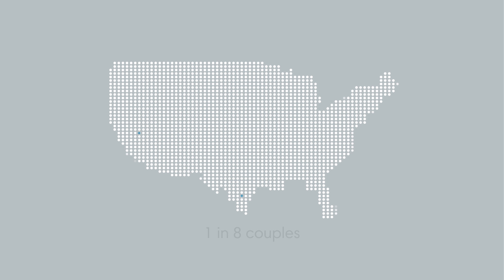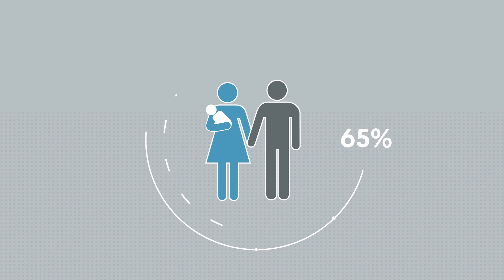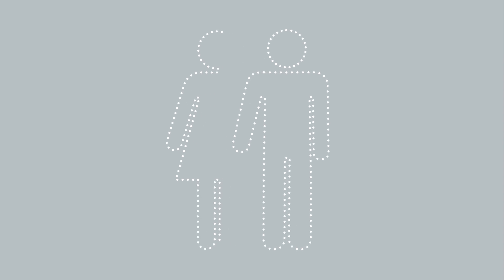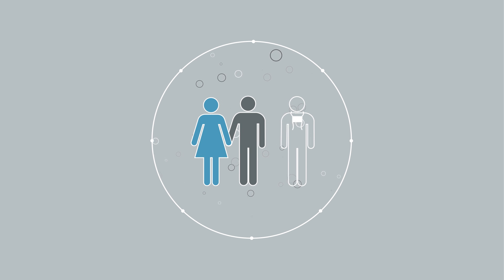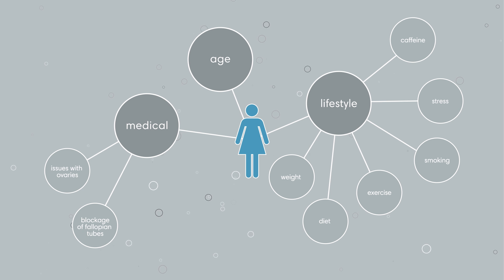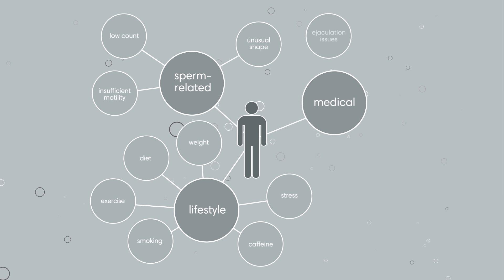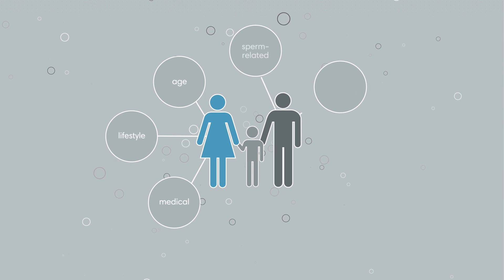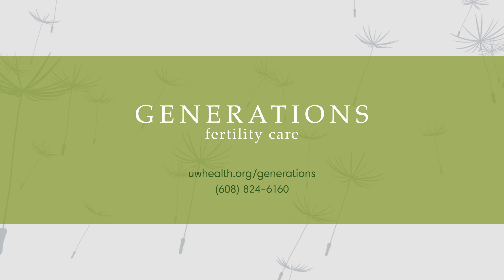Why Can't We Get Pregnant?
In this video, couples who are having trouble getting pregnant can learn about male and female factors that contribute to infertility.